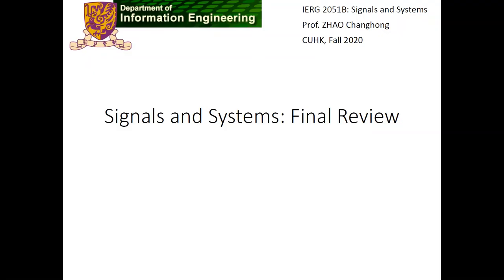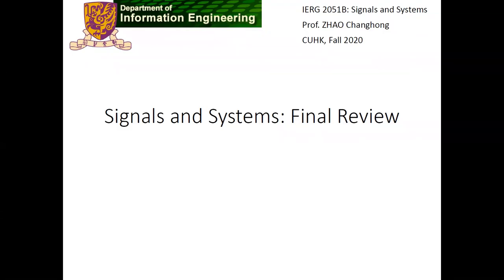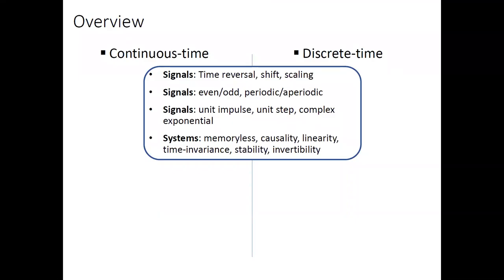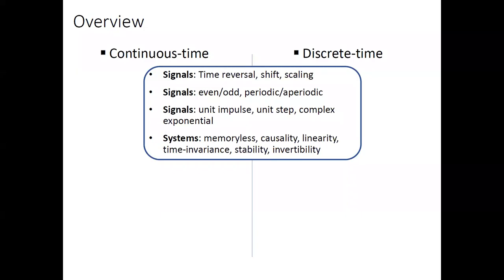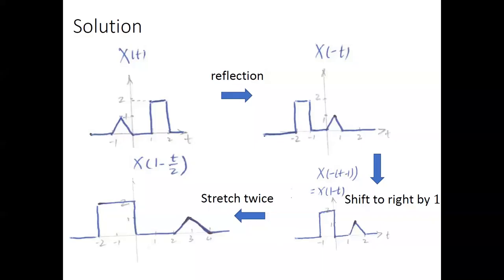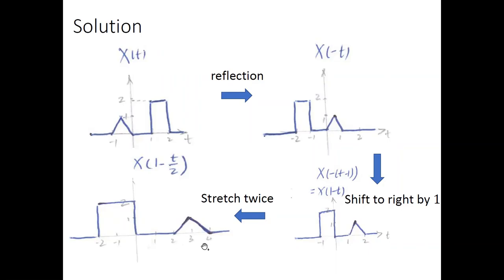201202 Wednesday Lecture